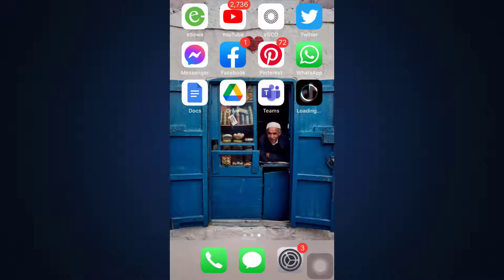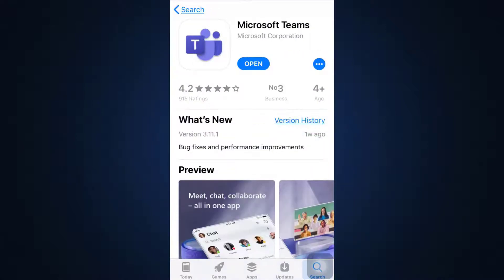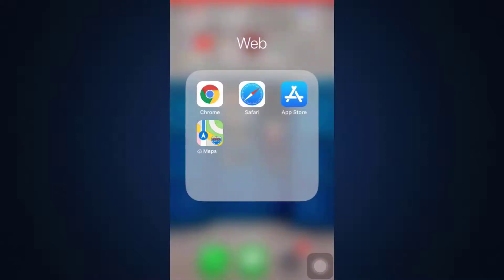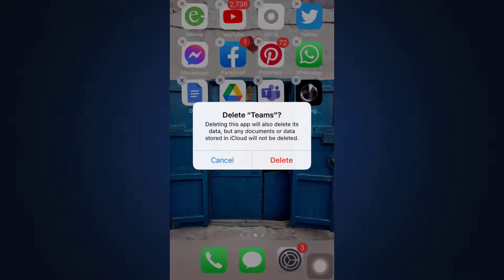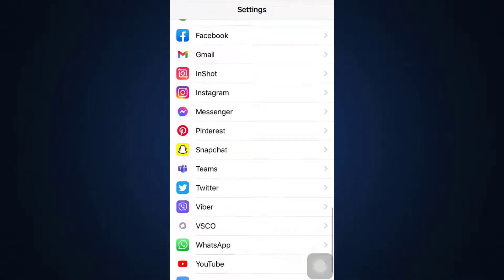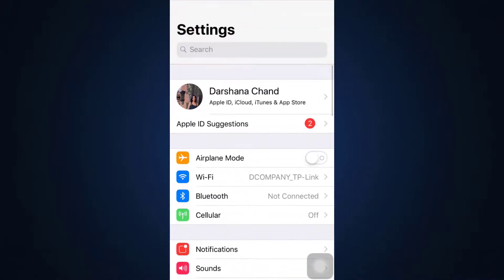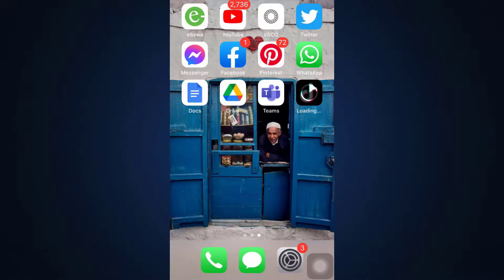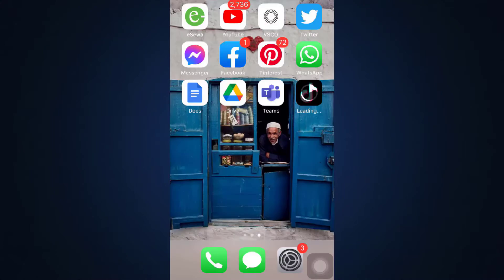Fix Microsoft Teams Login Error | Problem Logging In?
Having trouble logging in to your Microsoft Team’s account and don’t know how to fix it? Simply, follow the steps listed down below:
1. First of all, go to your play store and try to update the app. Search for Microsoft app and tap on the update tab.
2. If the problem is not solved, hold on the app and tap on the cross sign displayed besides the app.
3. Tap on delete once the dialog box is displayed then go to the play store and reinstall the app.
4. Go to settings on your phone and scroll down to Teams.
5. Turn on all the permissions in order to fix the error.